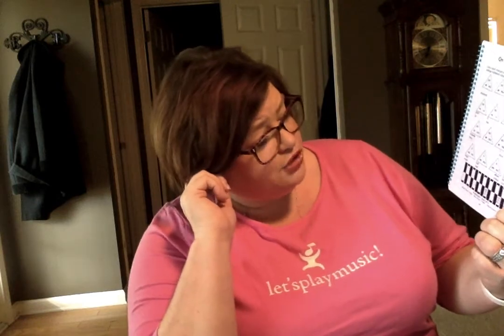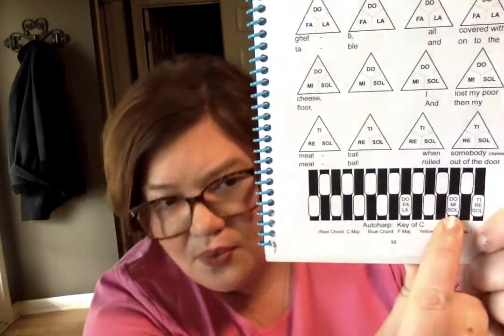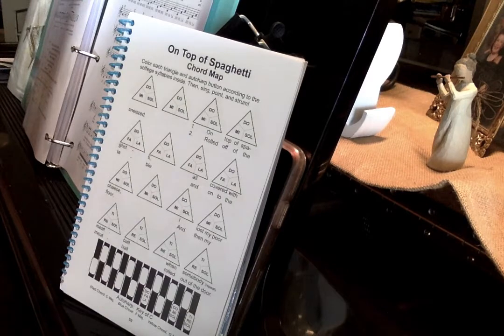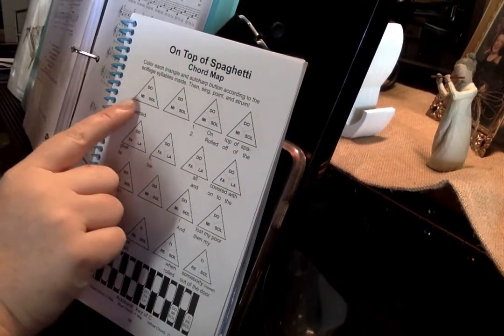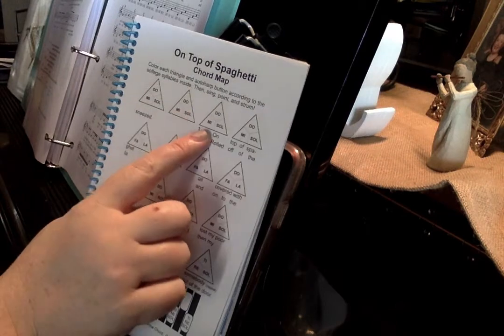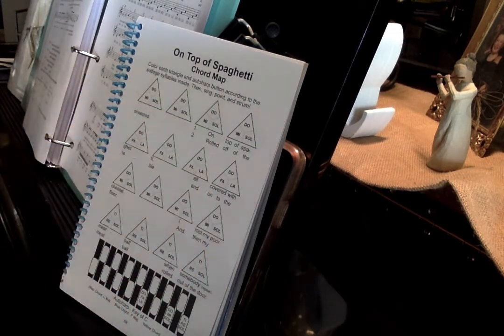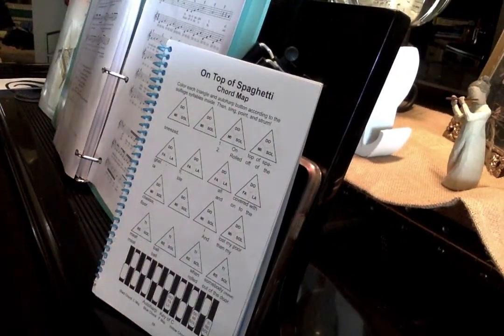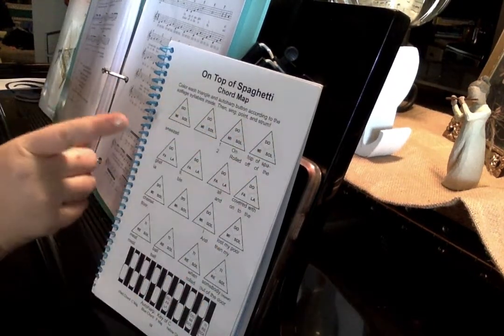Blue Bugs March 30. On Top of Spaghetti